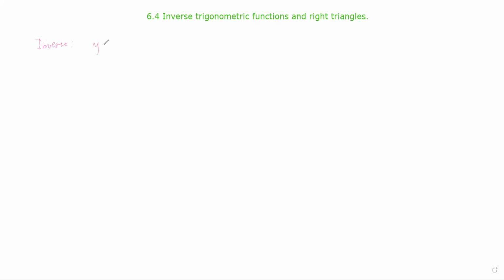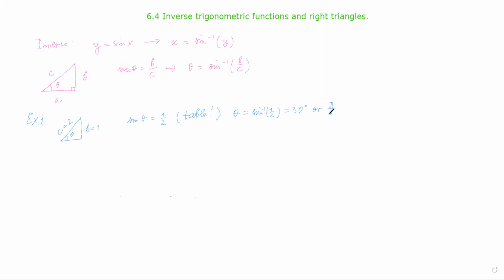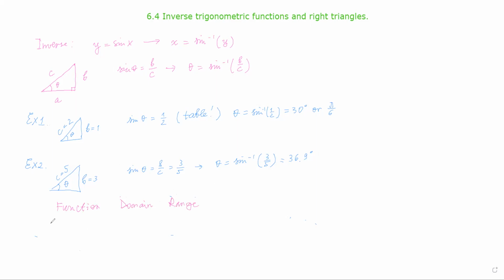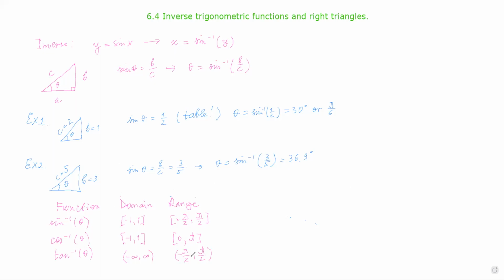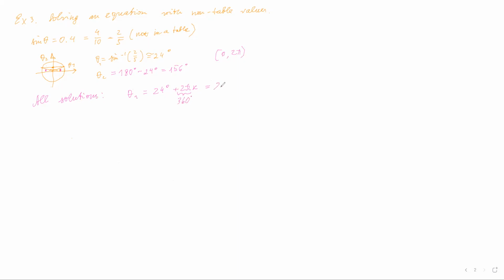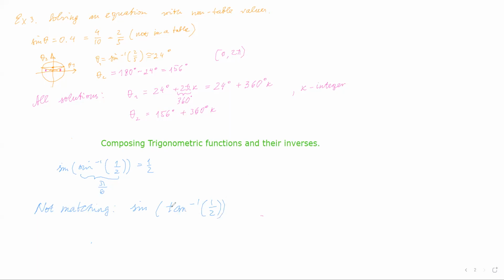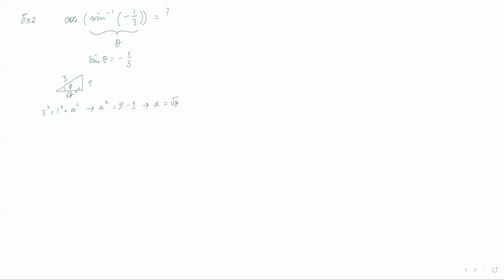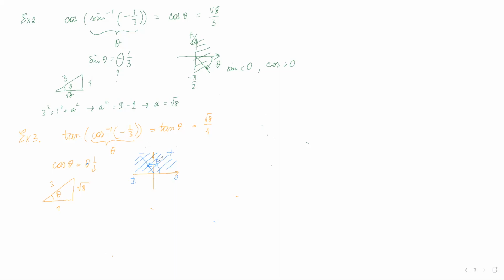Trigonometry. Section 6.4: Inverse trigonometric functions and right triangles.